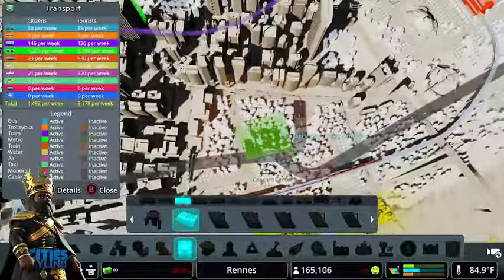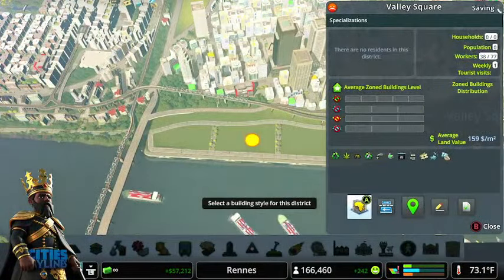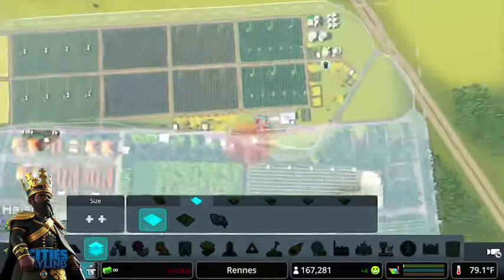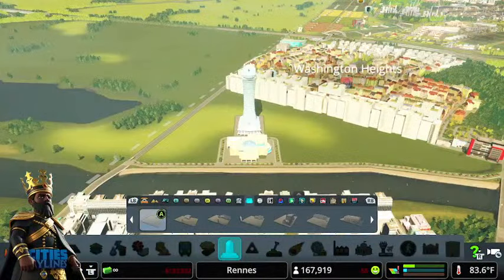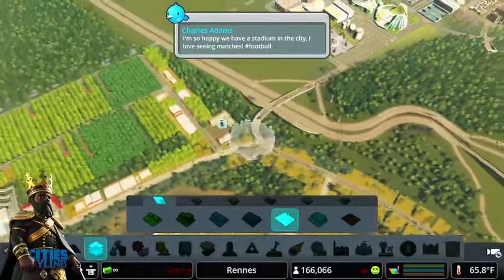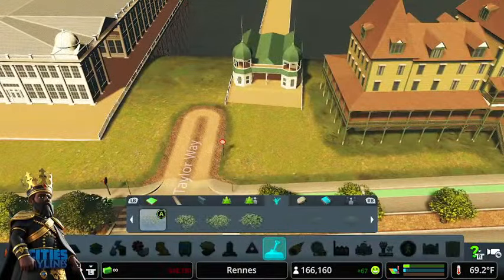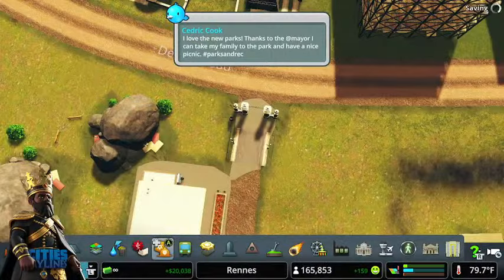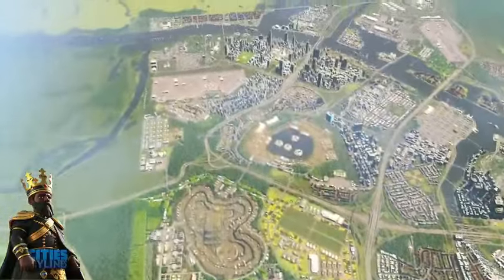Building the Perfect Waterside Resort 🌊 | Cities: Skylines Tutorial + Showcase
Welcome back, city builders! In today’s Cities: Skylines episode, we’re creating a luxury Waterside Resort — the ultimate getaway spot by the water. 🏖️

In this tutorial + showcase, I’ll walk you through step-by-step how to design, detail, and decorate a waterfront resort area — from hotels and marinas to walking paths, shops, and stunning beach views.

💡 What You’ll Learn:

Resort area design and layout tips

Detailing techniques for realistic waterfronts

How to blend tourism zones with nature

Parklife & Plazas and Promenades integration

Resort lighting and ambiance for day and night

Whether you’re new to Cities: Skylines or an experienced builder, this build will inspire your next coastal city project!